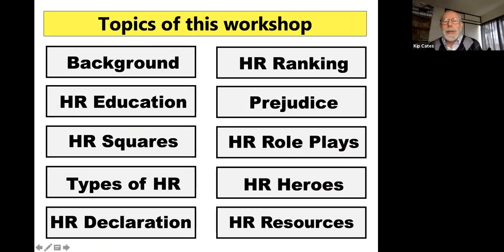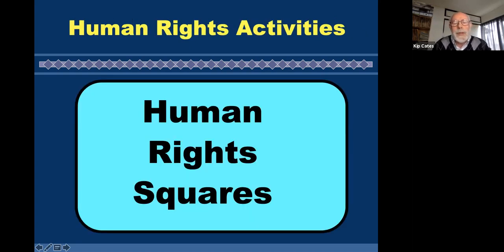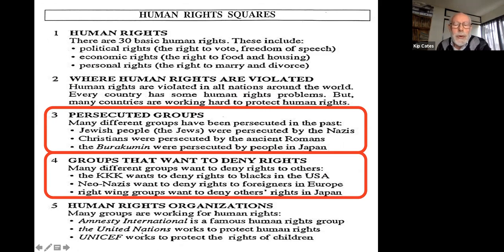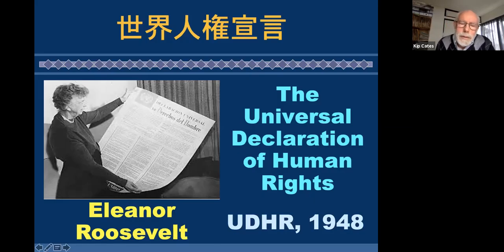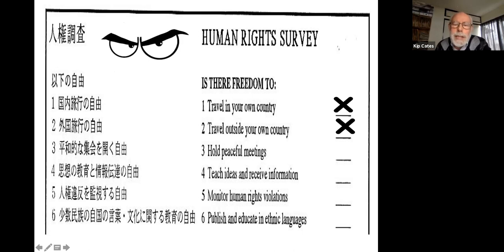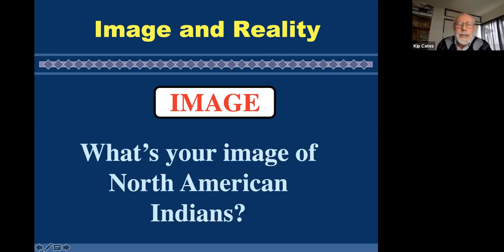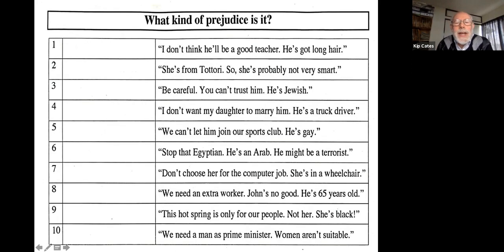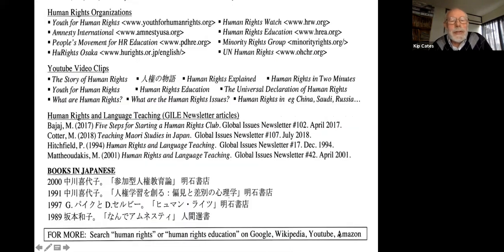Kip Cates: Teaching Against Prejudice: Human Rights and EFL JALT2020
Monday, November 23, 10:45-11:45 JST

Content-Based Instruction General Practice-Oriented Long Workshop

Foreign language teachers have a unique role to play in reducing hate, bias and stereotypes. Ideas from the field of human rights education can help us to achieve this important goal. This online workshop features creative ways to include human rights in content-based language lessons as well as classroom activities that raise awareness of prejudice, empower students to stand up against discrimination and promote the tolerance so badly needed in our multicultural world.